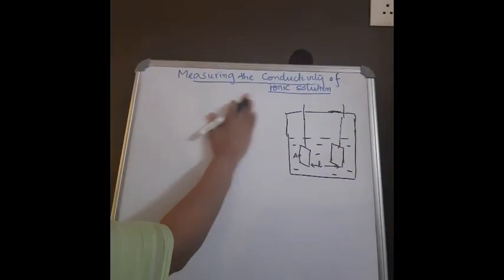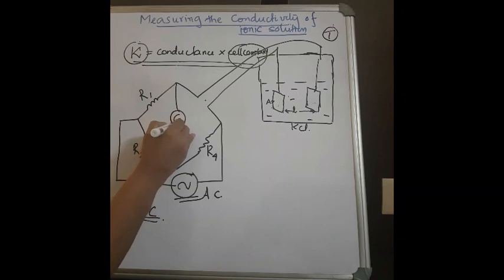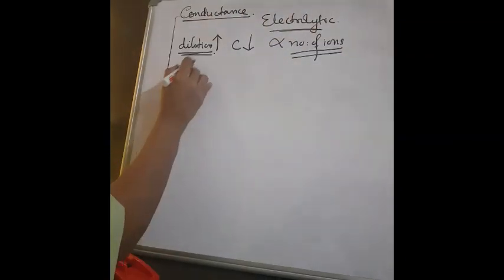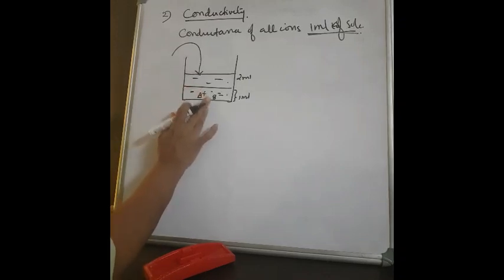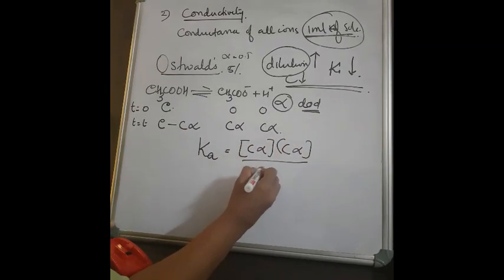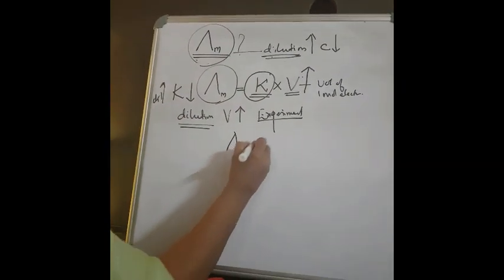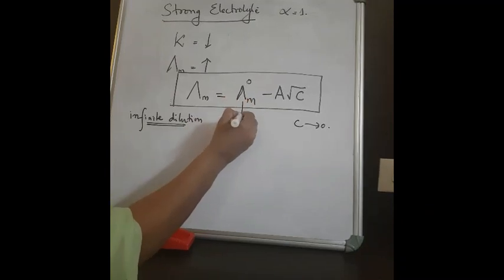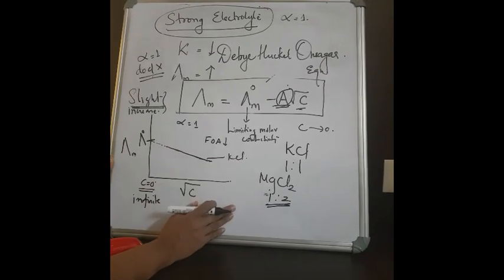Chemistry Class XII Electrochemistry - 6